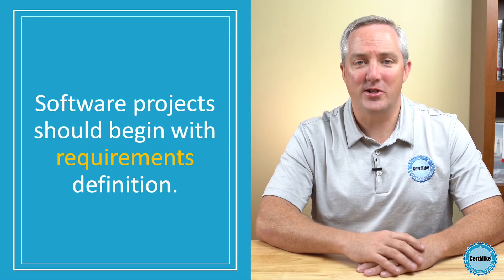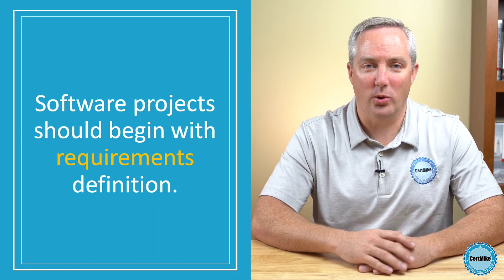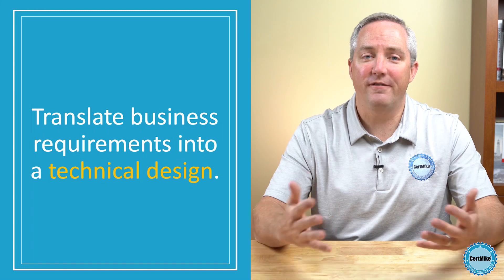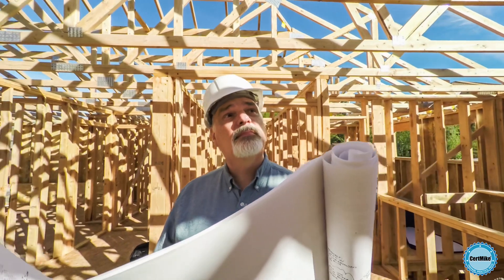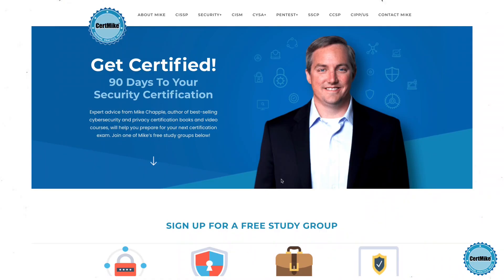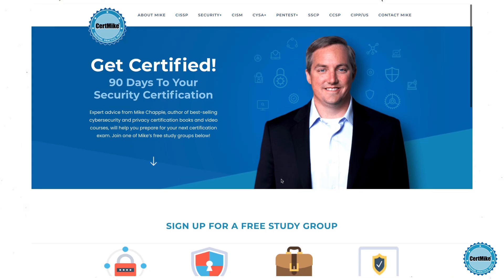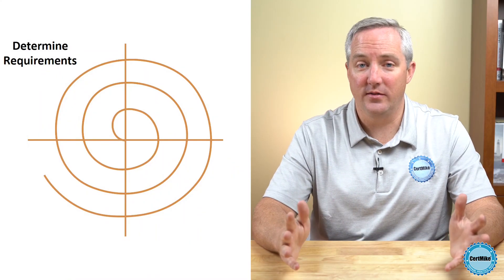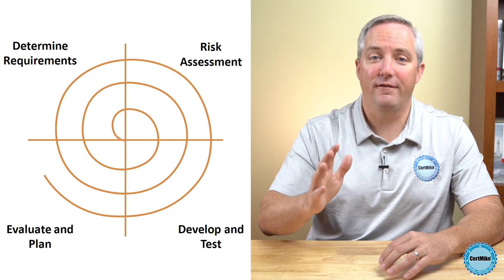CertMike Explains Software Development Lifecycles (SDLCs)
As organizations continue to build new software and build integrations between the software-as-a-service products that drive their businesses, it becomes increasingly important to secure those resources.  Building security into software requires the use of a mature software development lifecycle (SDLC).

In this video, certification and cybersecurity expert Mike Chapple breaks down the basics of software development lifecycles to help you prepare for your exam.  Mike covers the importance of implementing a lifecycle model and the differences between waterfall, spiral, and agile approaches to development.